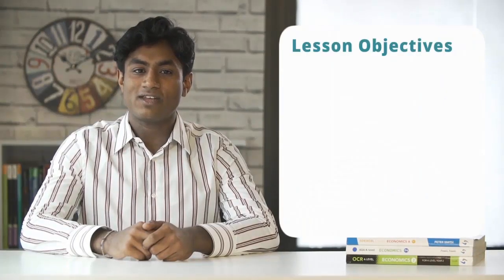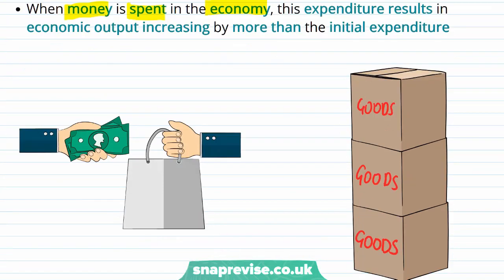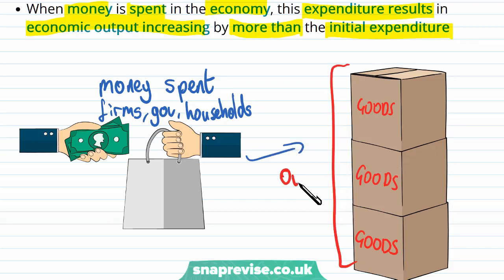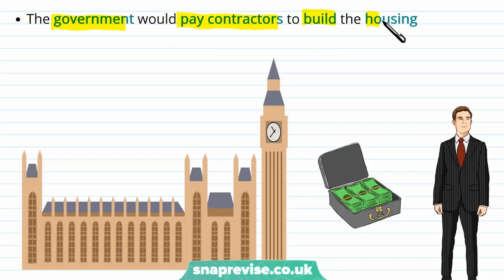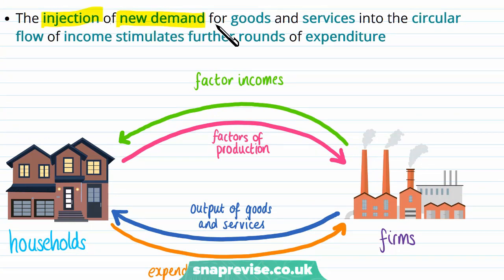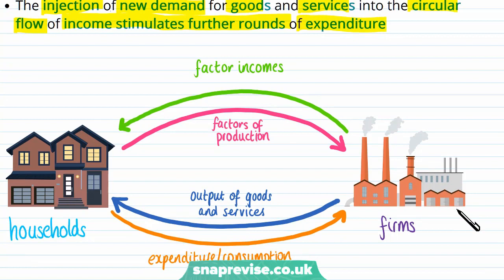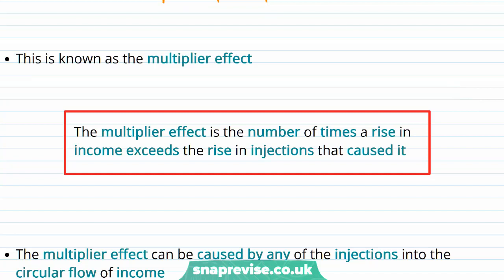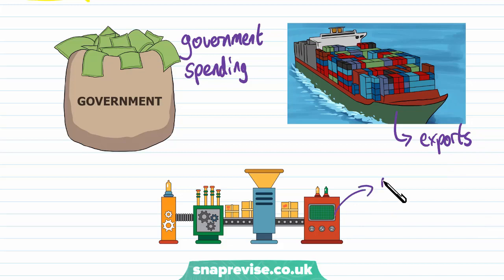Introduction to the Multiplier | A-level Economics | OCR, AQA, Edexcel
Introduction to the Multiplier in a Snap!

created by Rupom, Economics expert at SnapRevise.